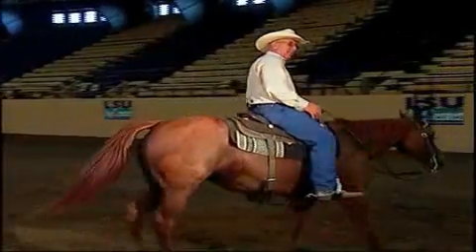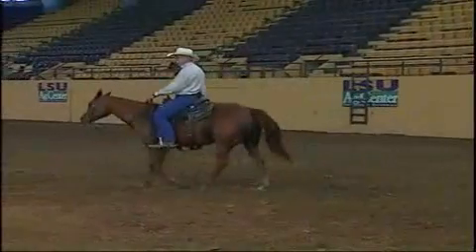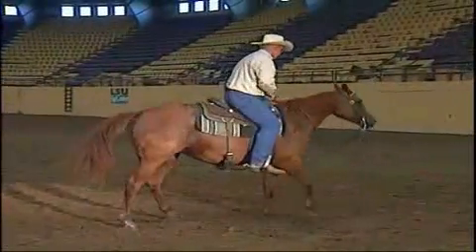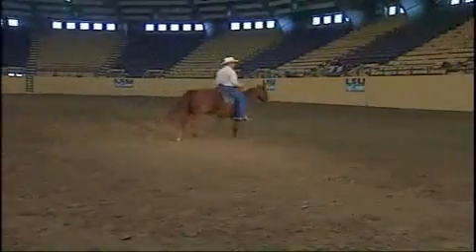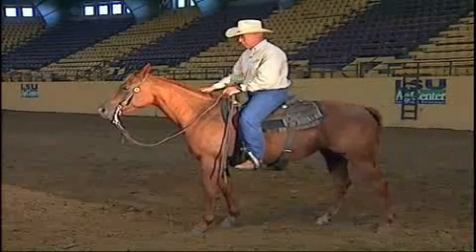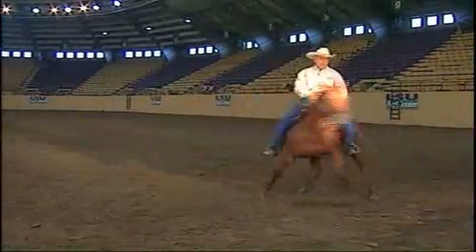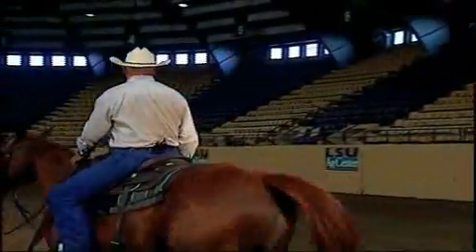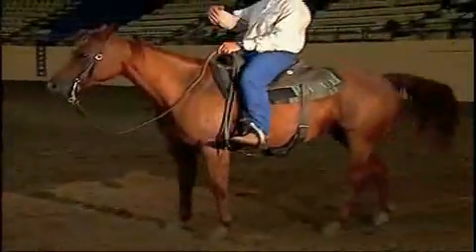Advanced Horsemanship, provided by eXtension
This video, provided by the Louisiana State University Ag Center, discusses more advanced levels of training and riding horses.